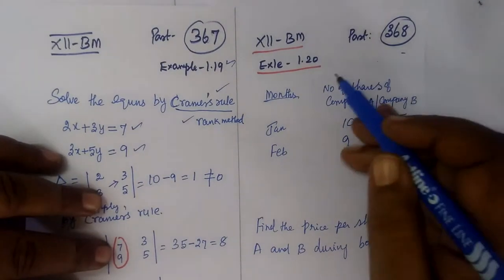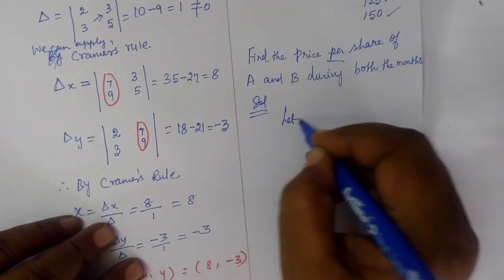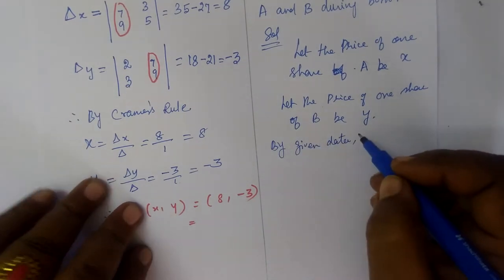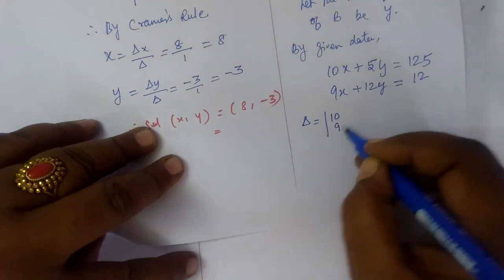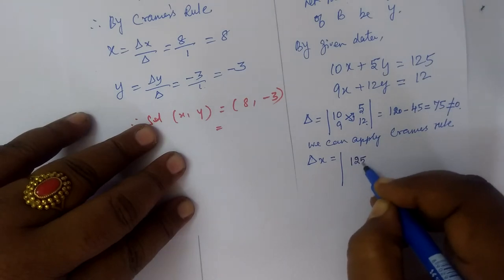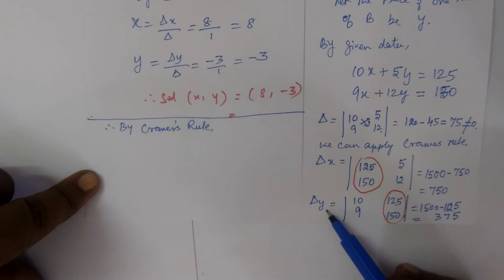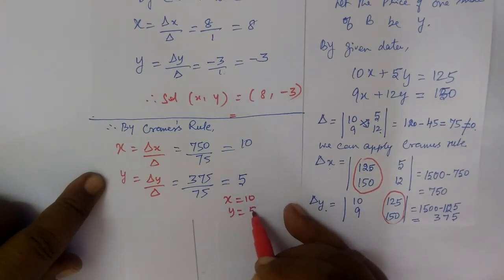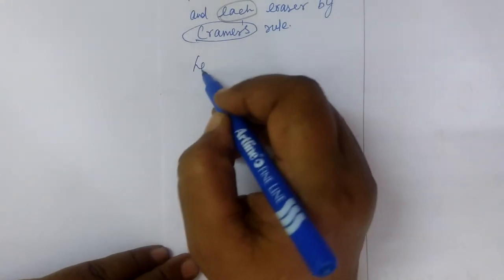12-BM_[Exle-1.20] Applications of matrices # Gomathi maths and english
12-BM_[ Exle-1.20] Applications of matrices # Gomathi maths and english